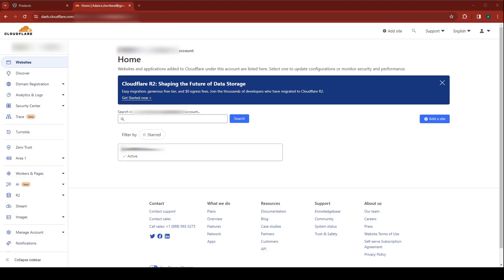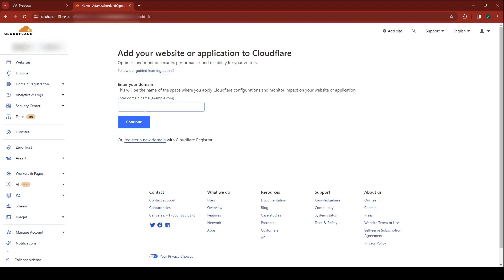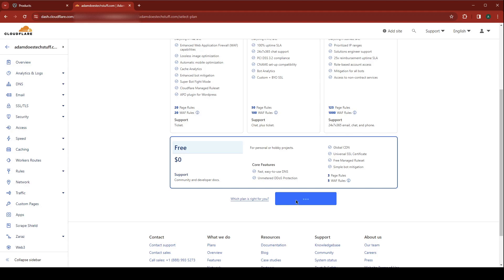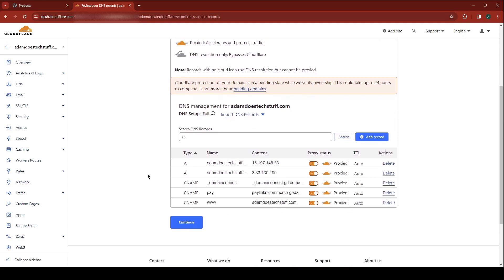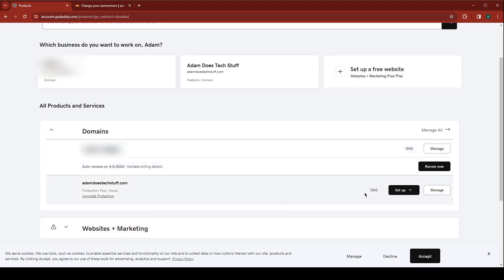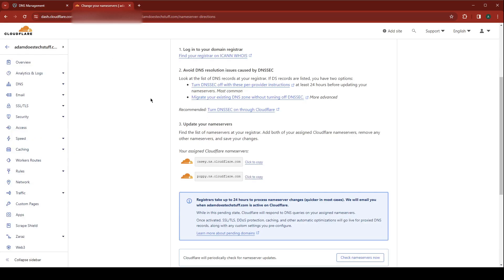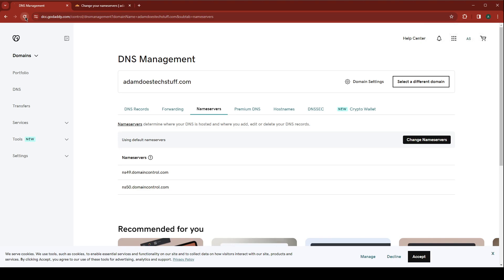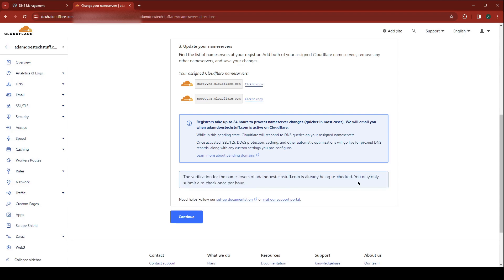How to use CloudFlare DNS with GoDaddy Domain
In this video I cover setting up CloudFlare DNS to work with a domain that was registered with GoDaddy.